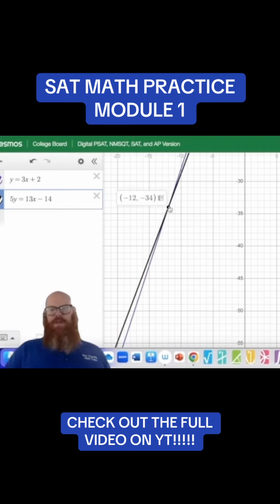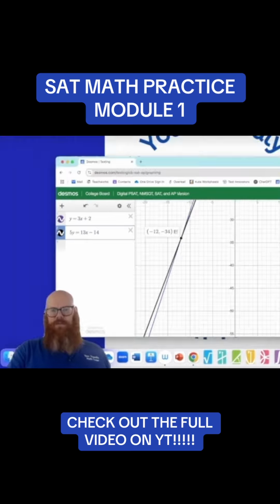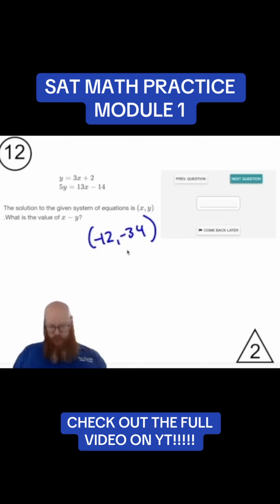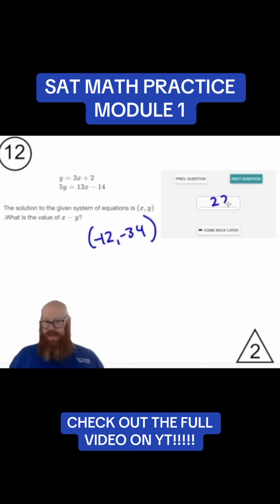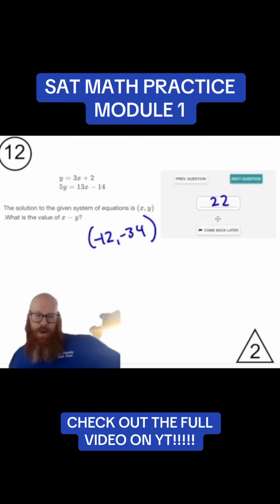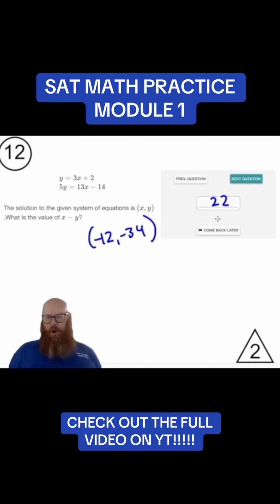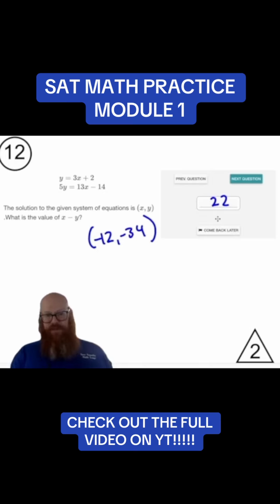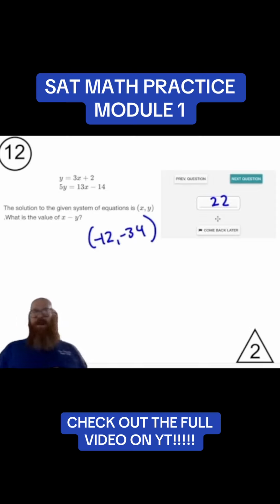SAT MATH PRACTICE Module 1 Number 12